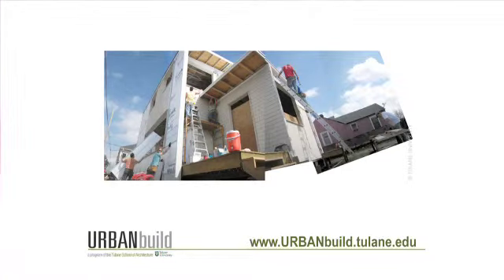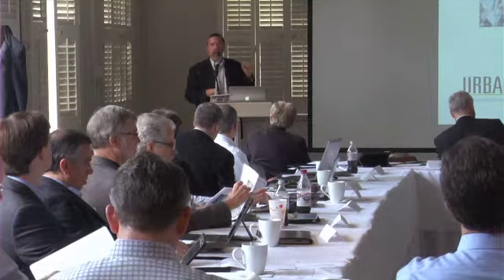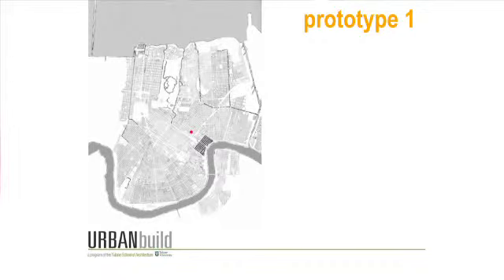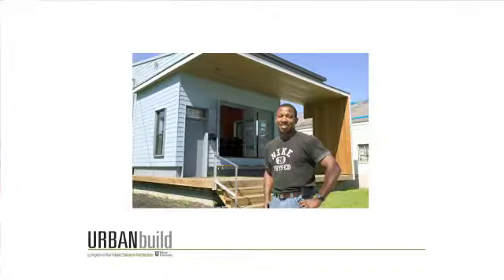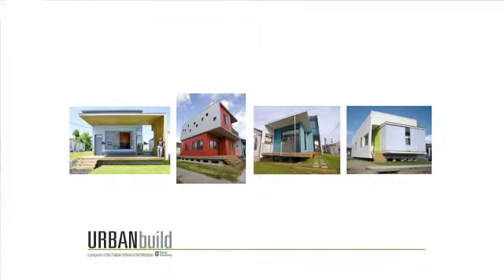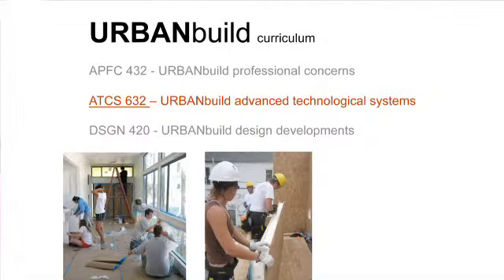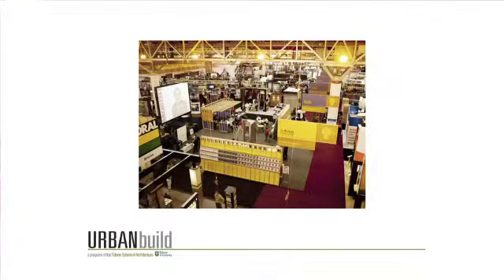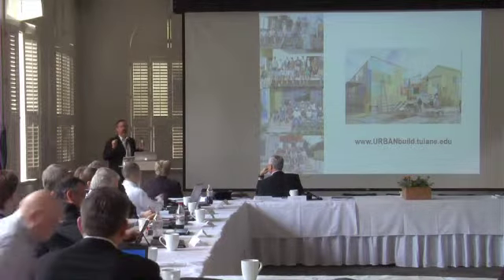GDA Talks: Byron Moulton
GDA Talks: Byron Moulton, Director of URBANbuild program, speaking at February 22, 2012 sessions at Tulane University exploring important connections and opportunities between academia and professional practice